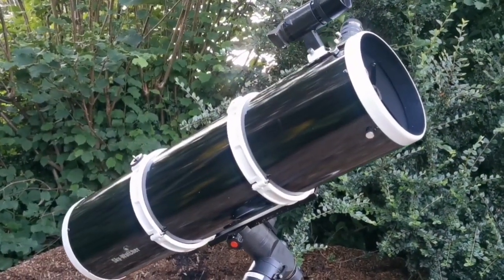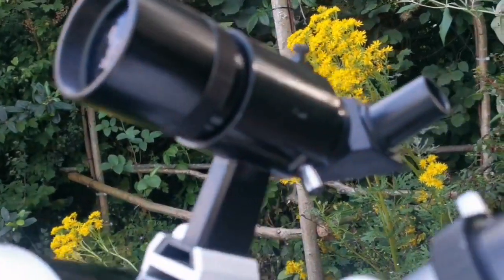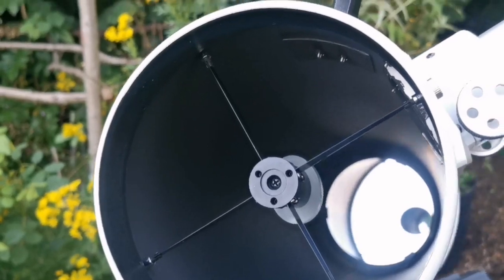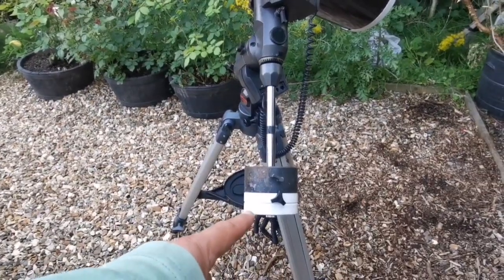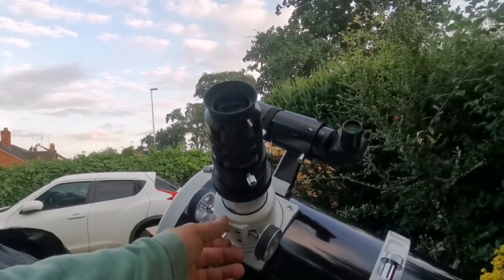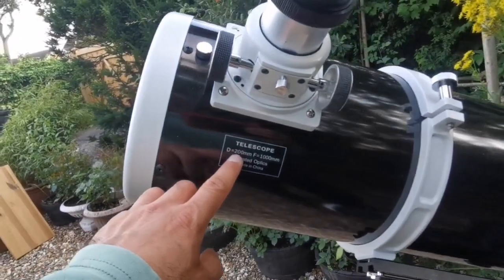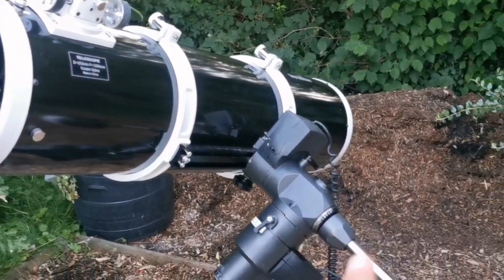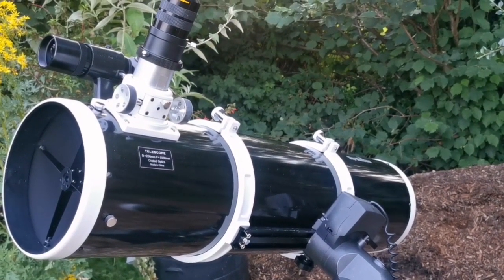Amazing Skywatcher Explorer 200P Eight Inch (200mm)Reflecting Telescope On Meade LXD55 Mount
The award winning Sky-Watcher EXPLORER-200P (EQ5) is a fantastic choice for intermediate-to-advanced astronomers but also suitable for the very serious adult beginner. With a much larger 200mm of light gulping aperture combined with its superb parabolic optics and superior resolving power, even feinter objects can be viewed. This telescope is a highly capable all-rounder with superb performance for the observation of the Moon, planets, nebulae, galaxies, star clusters, double stars etc. Supplied with the EQ5 equatorial mount, which when polar aligned, will allow you to easily track objects as they move across the night sky via its slow motion controls.
Magnifications (with eyepieces supplied): x40, x80,  x100, x200

Telescope Focal Length: 1000mm (f/5)

Eyepiece Supplied (1.25"): 10mm & 25mm

0.5mm Ultra-Thin Secondary Mirror Supports

9x50 Finderscope

EQ5 Deluxe Heavy-Duty Equatorial Mount

Built-in Polar Alignment Scope Holder

1.75" Stainless Steel Pipe Tripod with Accessory Tray

77% more Light Gathering than 150mm